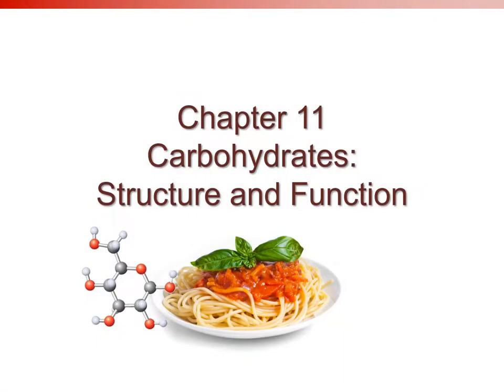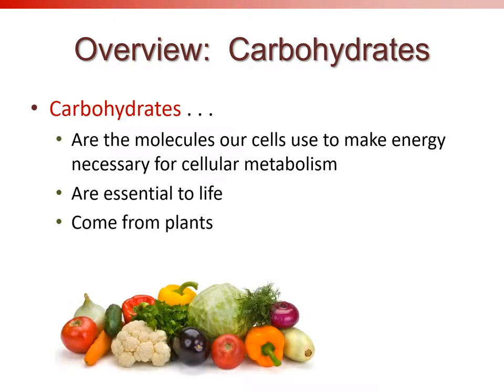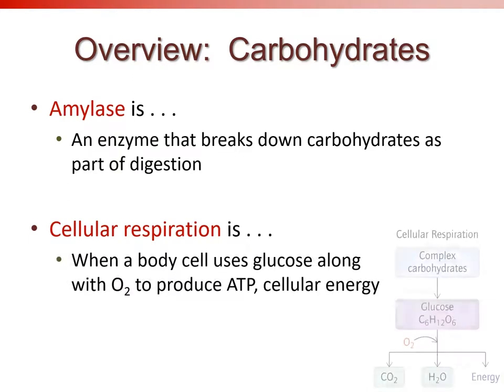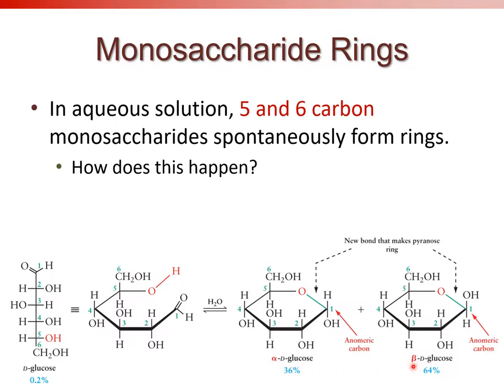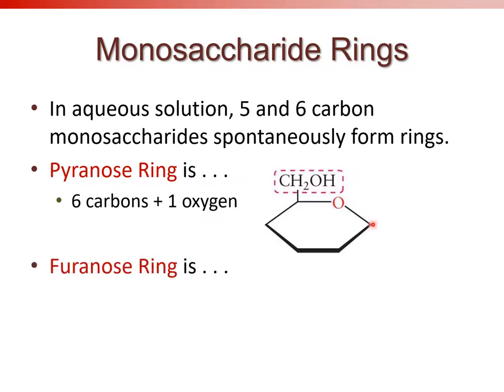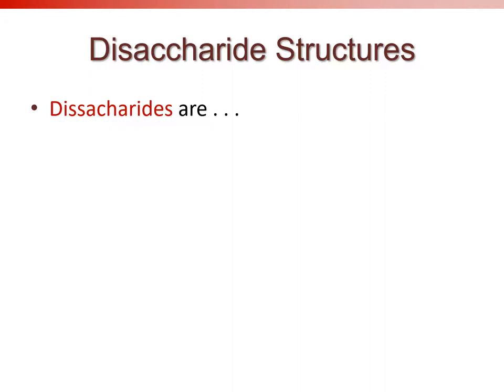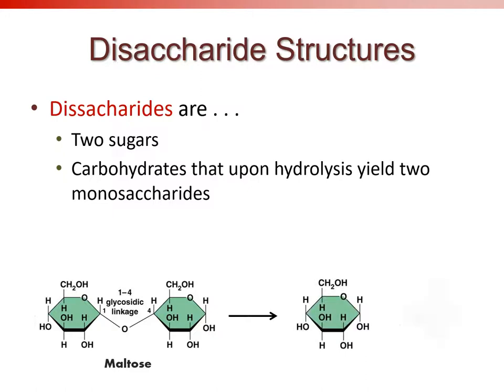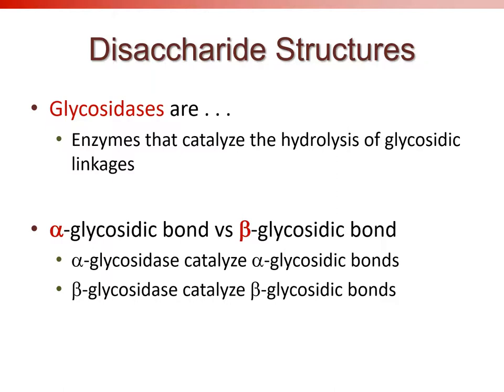Chapter 11 lecture for MG